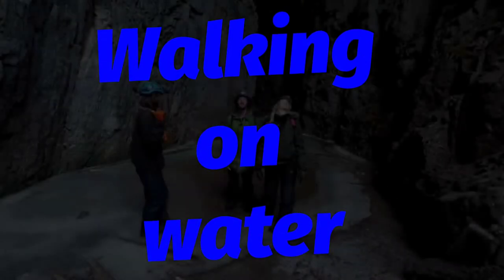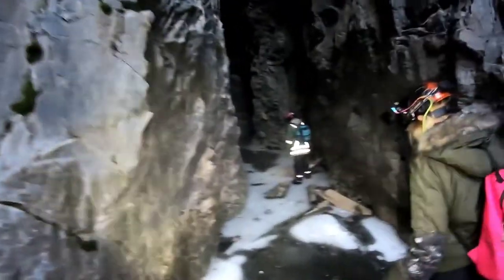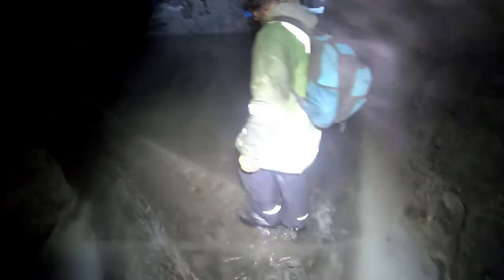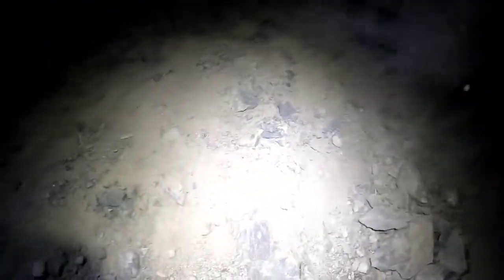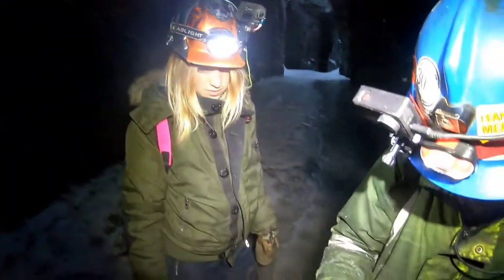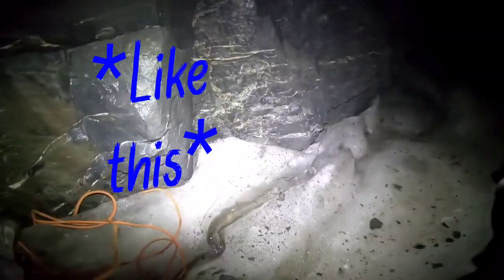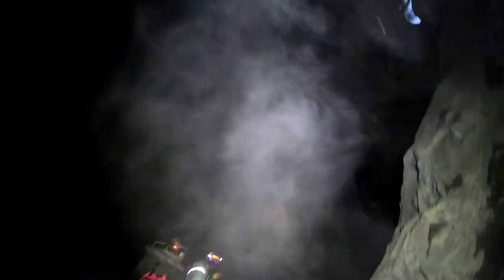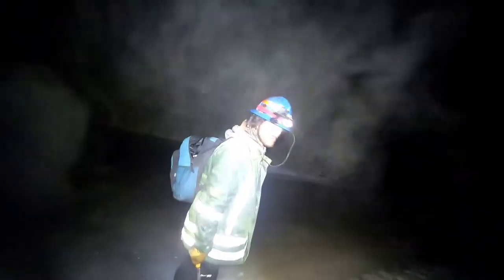(3-1) Walking on water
Time for Season 3!

 In this episode, Skyler, Lynn and myself investigate a unfamiliar flooded section of a very familiar mine, in the winter - to see how feasible it would be to go back in the summer with dinghys (of course lol)

This was a long adventure filled with excitement, wet feet and some silver!

I do/ will post pics and videos totally at random of behind the scenes and during and between my filming, also just what I am up to if anything interesting or exciting happens...